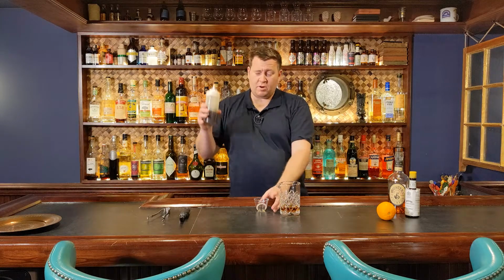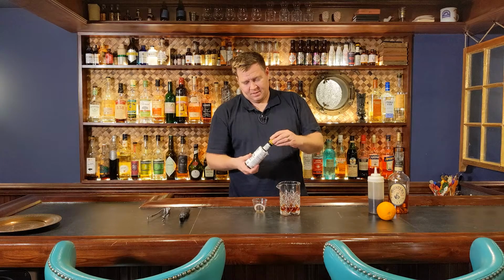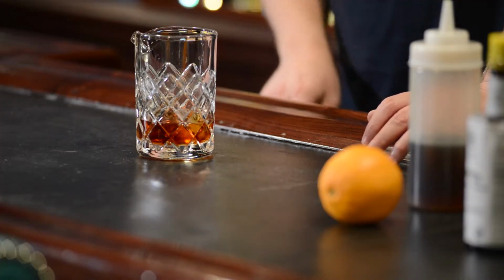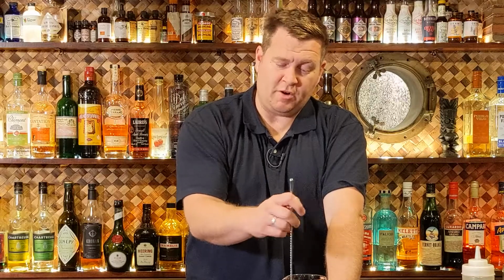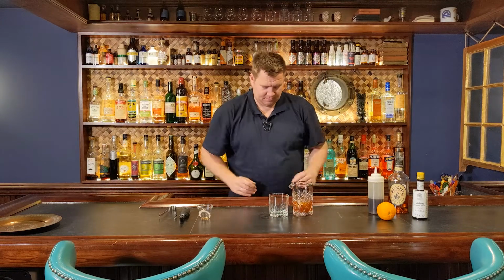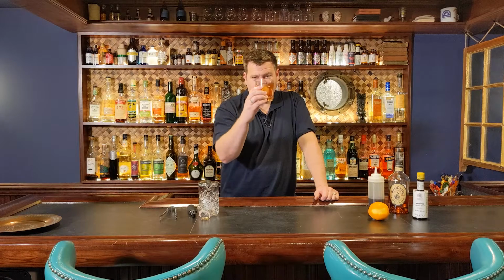Old Fashioned Cocktail (Revisit) - Better Cocktails at Home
The Old Fashioned is a classic for many, many reasons. Going back to our video after 10 years, I'm happy that our video holds up. You could make the drink as I did and it would be tasty.

I changed the ratio a bit for this revisit and I didn't use Elmer T. Lee bourbon because I haven't tasted that in years.

Old Fashioned
1800s

2oz whiskey
.25oz simple syrup
3 dashes bitters

Stir with ice. Pour over big ice cube in a rocks glass. Garnish with an orange peel.